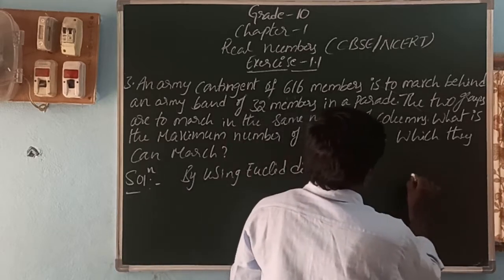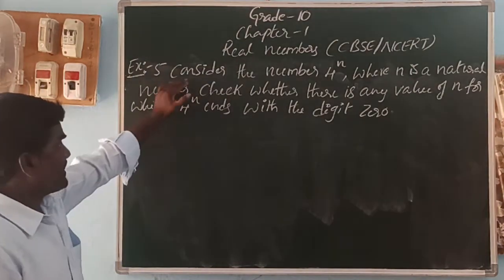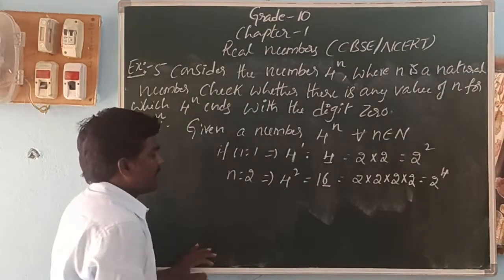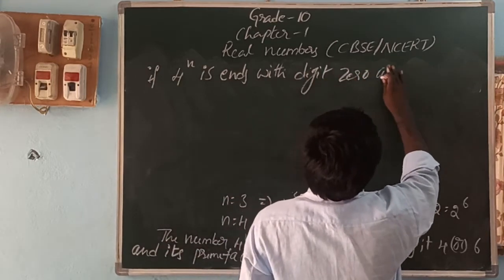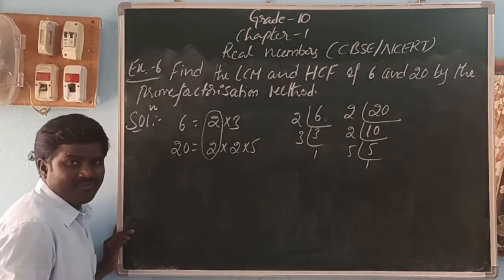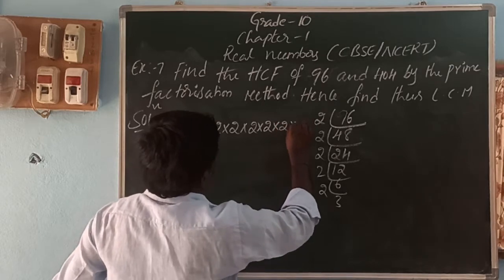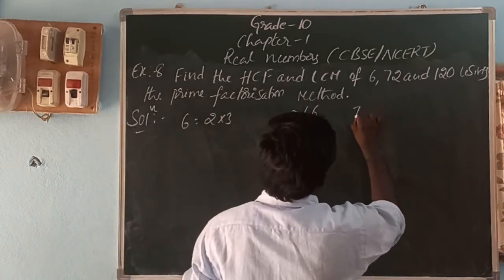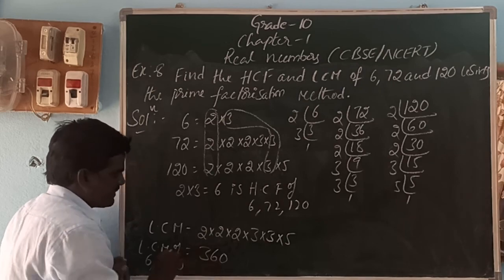CBSE syllabus chapter-1 Real numbers exercise 1.1and ex ,5,6,7,&8